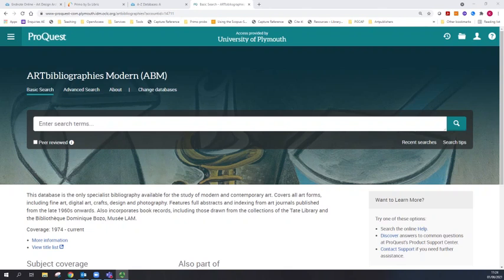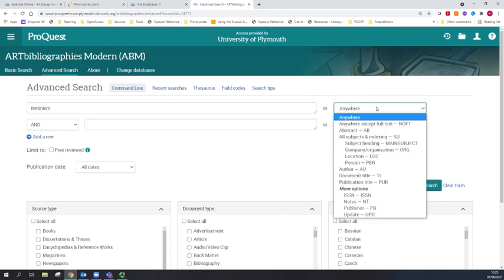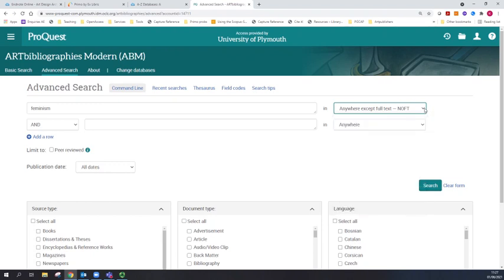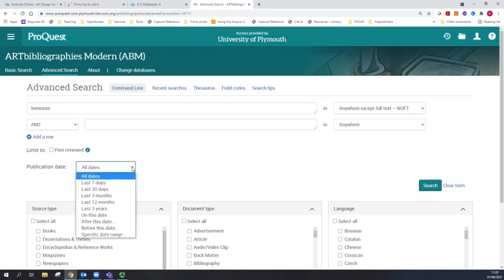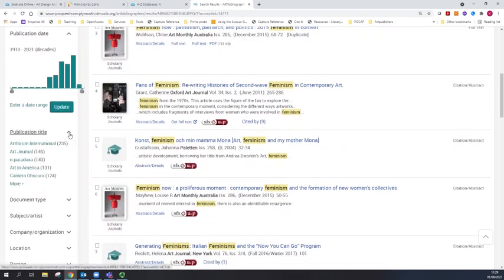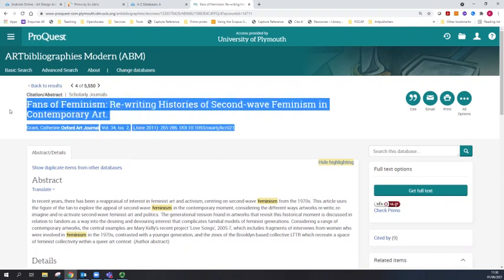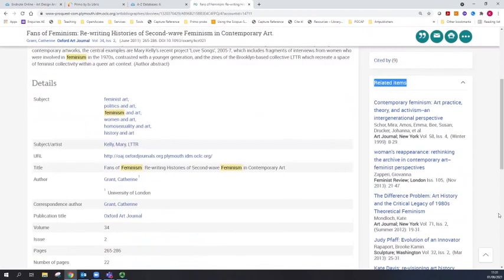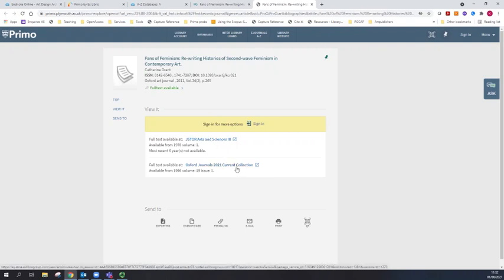Basic Search in Art Bibliographies Modern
Covering: basic search, search fields, filters, exploring the item record and accessing full text at the University of Plymouth.